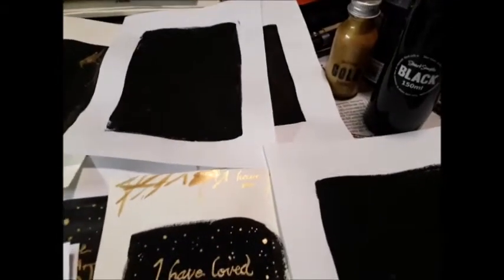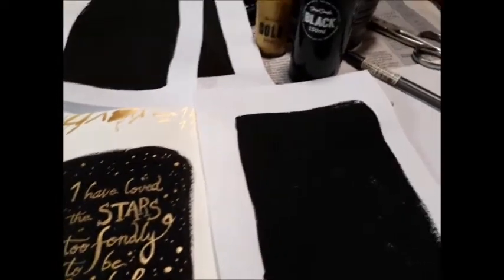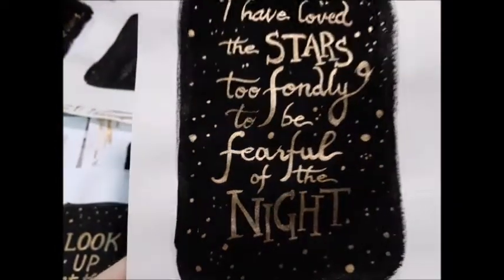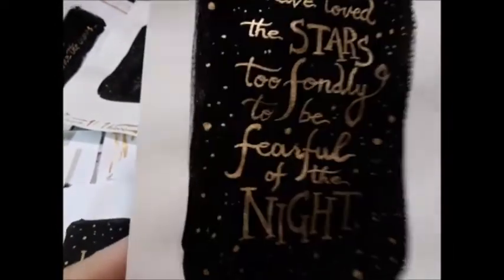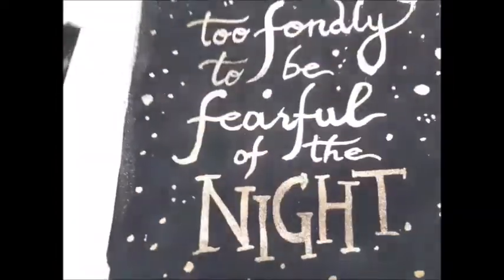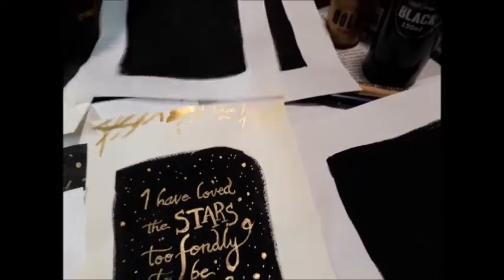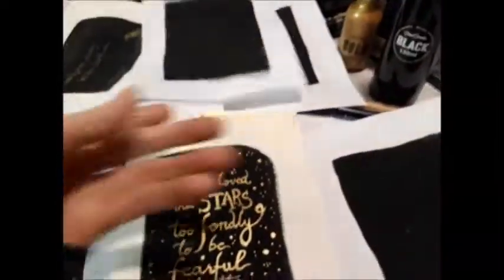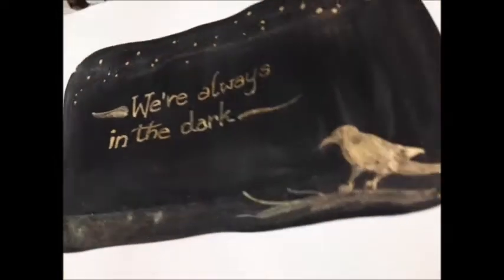Review: Black 2.0 and Gold acrylic paint by Stuart Semple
My completely amateurish review of these amazing paints by Stuart Semple (& Culture Hustle). Black 2.0 is super black and super matte, and Goldest Gold is incredibly shiny and glittery. I'm in love with them and can't wait to use them for my art/lettering/etc..
Don't forget to ShareTheBlack!!